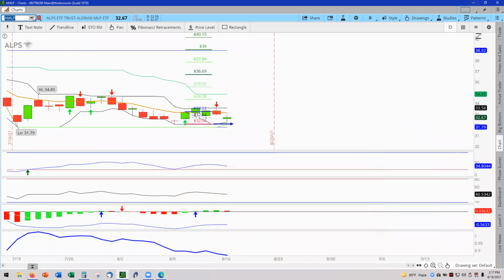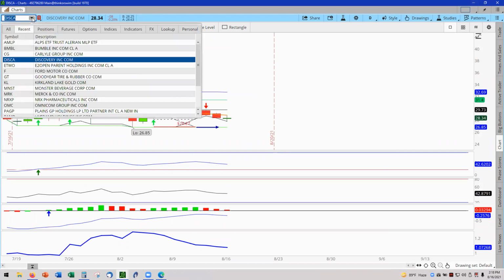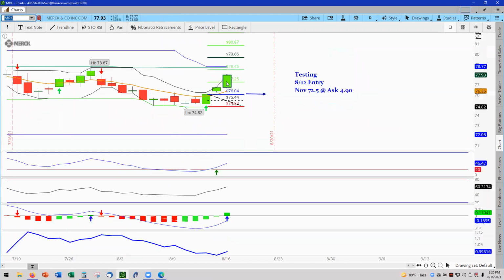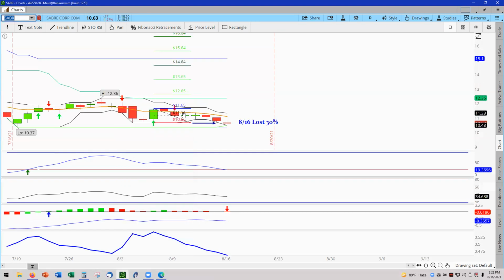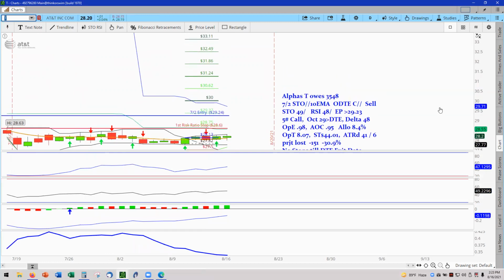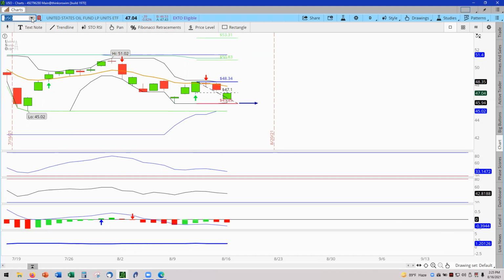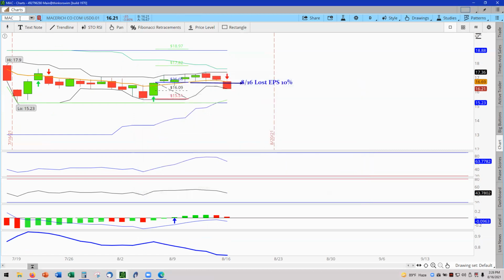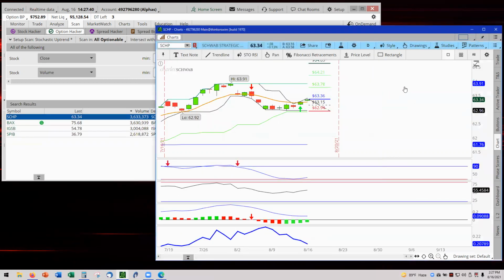August 16 2021 Forward Testing Gregory Santana Trading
Lesson: Estimating losses & win ROI testing
There were In Play 25 with a few losses and wins. The objective is developing muscle memory to know what action to take when there is a price action. Today there were 4 lost exits; 1 at 1st Risk Ration estimate 30% lost, and 4 at Entry Price Stop estimate at 10% each. One winner at 1st Reward Ratio estimate 20% win. The Stochastic Up Trend added 4 more positions.

Remember, this is Chart Forward Testing just to test the underling strategy. Advancing to paper trading with options, a lot of scanned candidates will not pass option criteria as noted in the daily real money account videos.  This Forward Testing will run to August 31st, then evaluate the various stops & estimate percentage results.

The Forward Testing 5 Exit Conditions which are:
1. Touches the Initial Stop
2. Candle clears the Entry Price for EP Stop
3. Candle clears the 1st Ratio for 1st Ratio Stop
4. Candle clears the 2nd Ratio for 2nd Ratio Stop
5. Stop is each prior Ratio Exit as each Candle Clears

Repeating: The important thing is keeping good risk control to protect capital and have buying power.

Lost Stops are define as any price touches the Initial Stop or Entry Price Stop on a reversal. Any exits at 1st Reward Ratio and above is a win.

Scanner Time - added 4 positions.